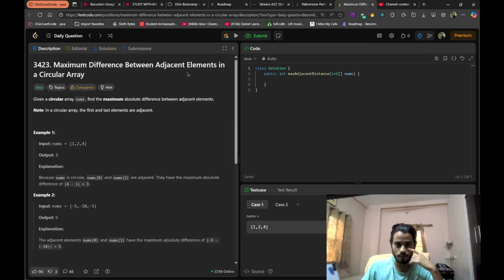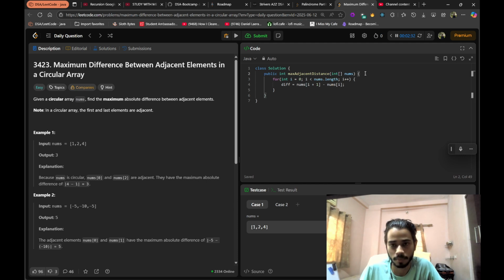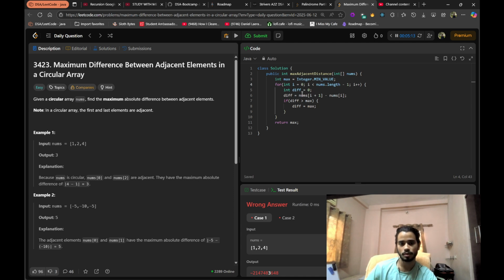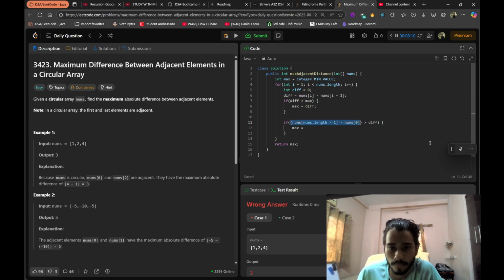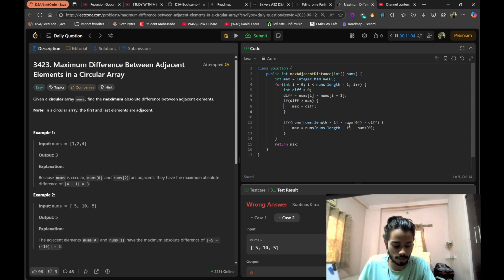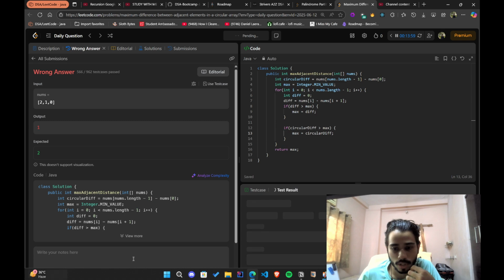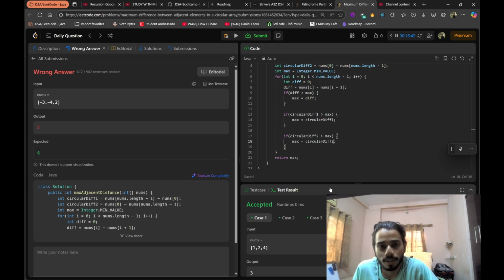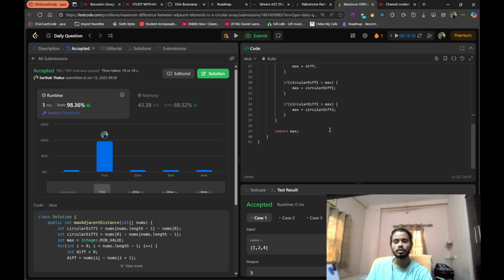Day 22 of LeetCode until I Get Good At It: Maximum Difference bw Adjacent Elements in a ....(#3423)